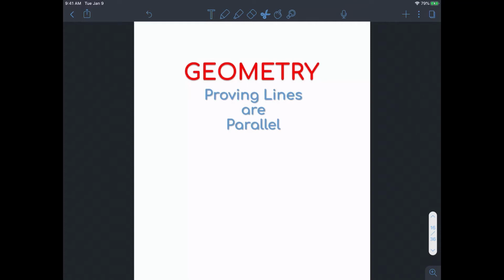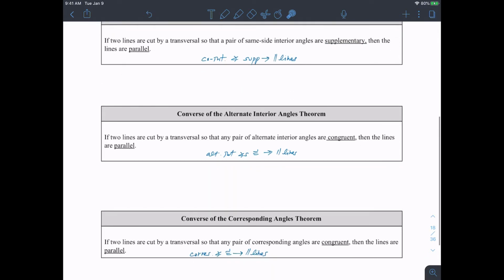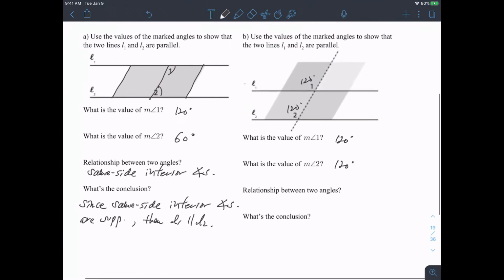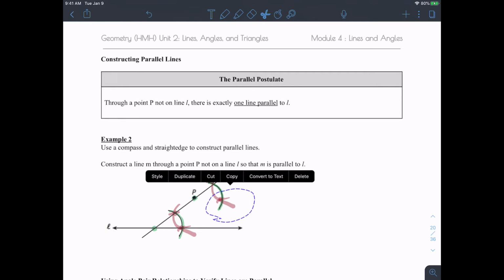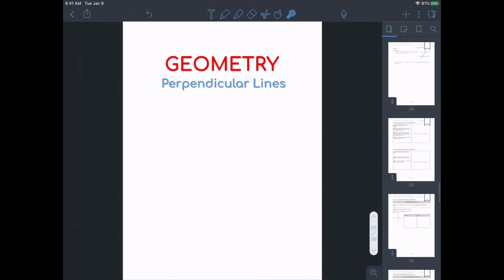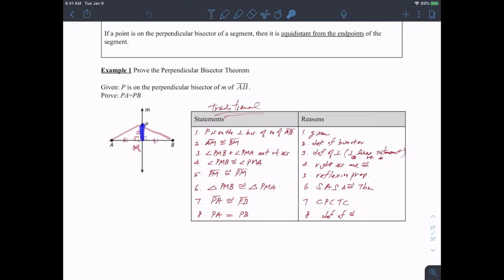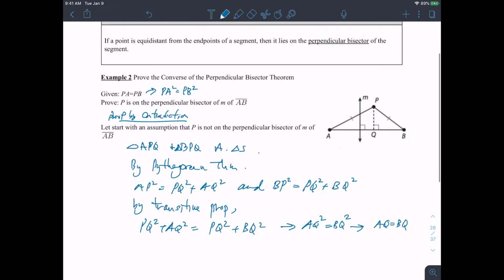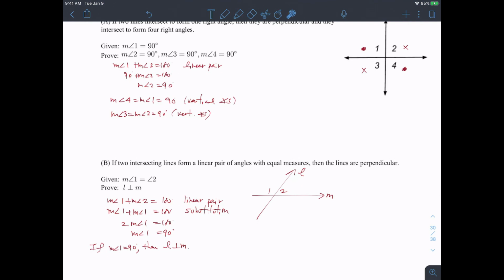Geometry | 4.3 & 4.4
Module 4: Lines and Angles
Lesson 3 Proving Lines are Parallel
Lesson 4 Perpendicular Lines